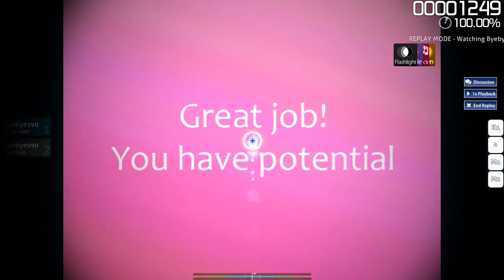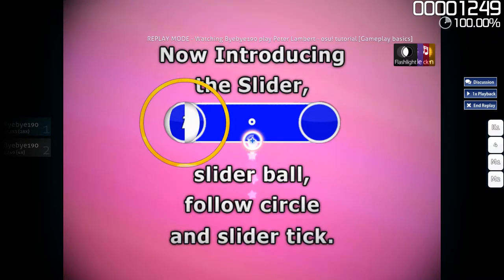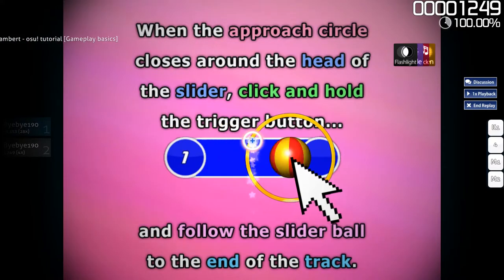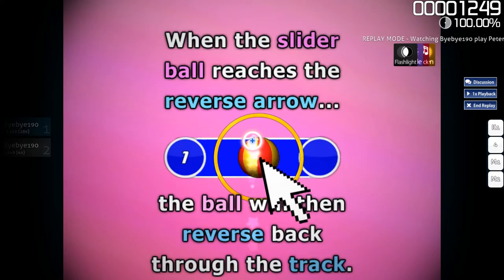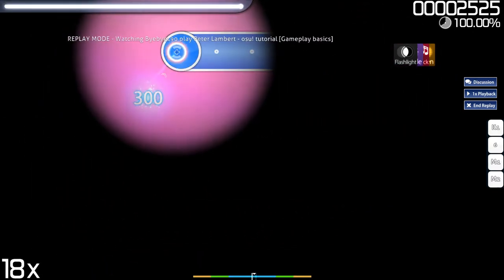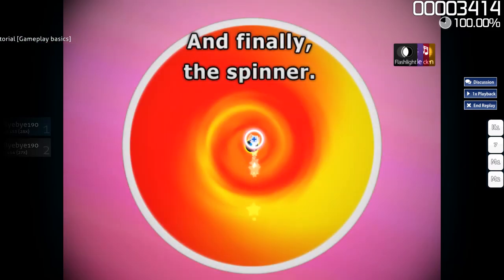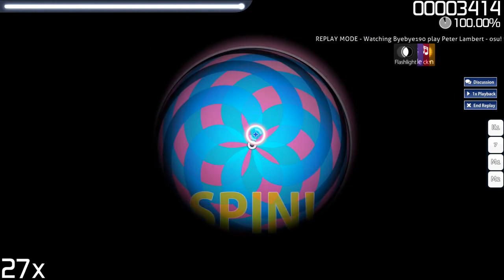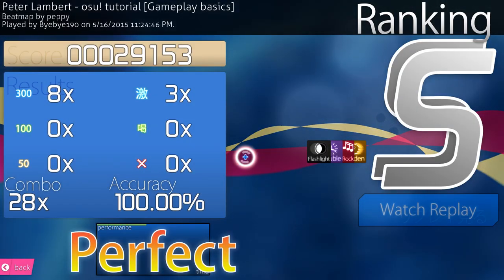Peter Lambert - osu! tutorial [Gameplay basics] +HD,HR,DT,FL (XH)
My first osu! SS rank with all difficulty mods.

Yes it's a joke. ;)